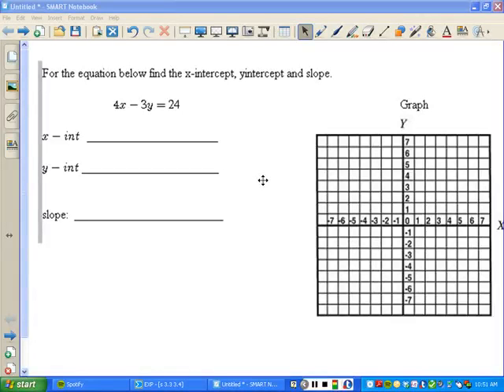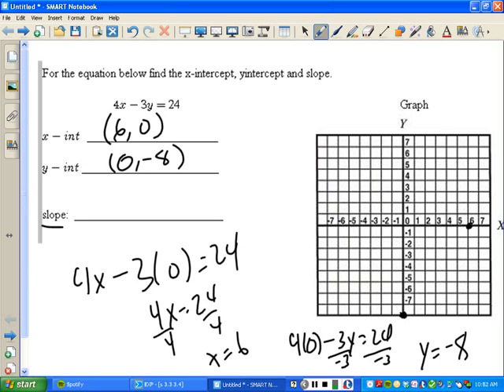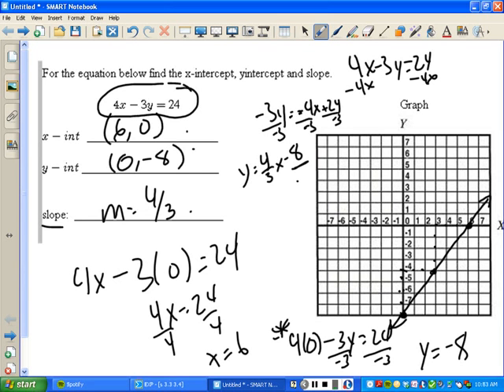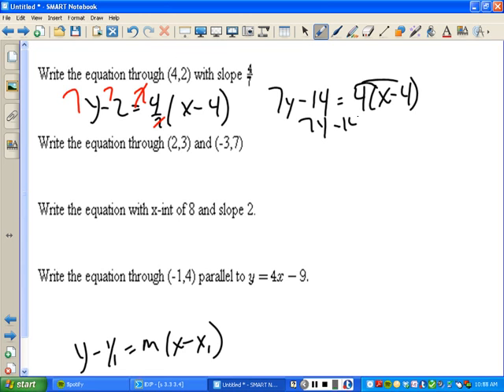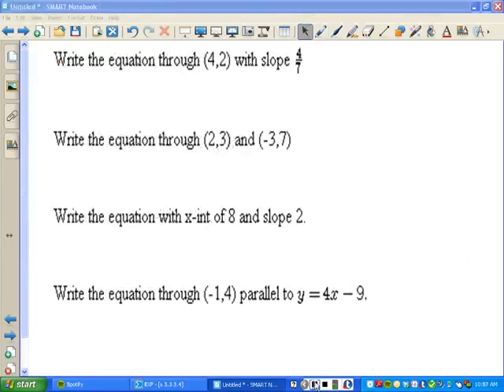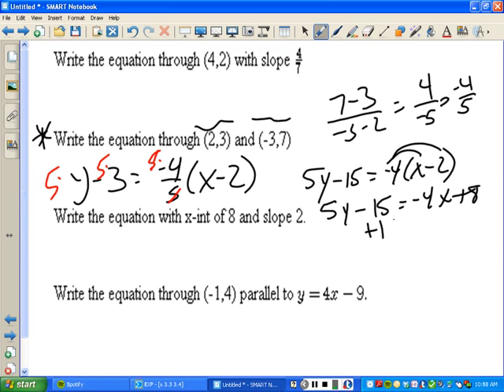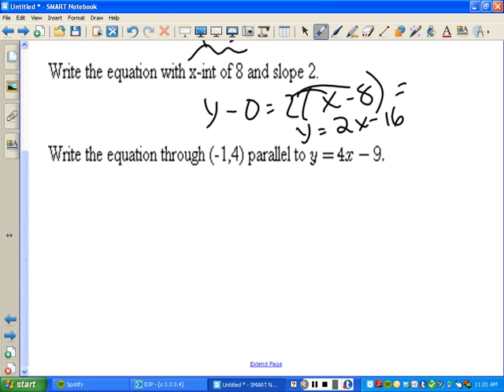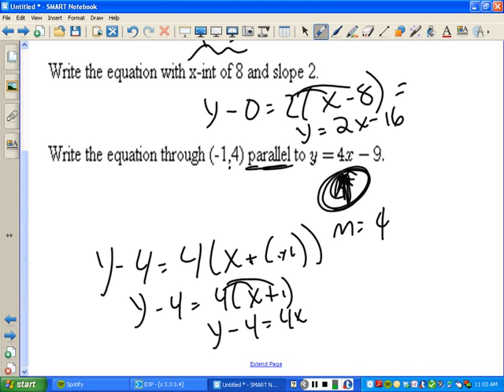3.2 & 3.3 ex